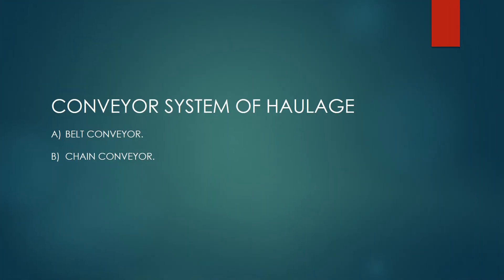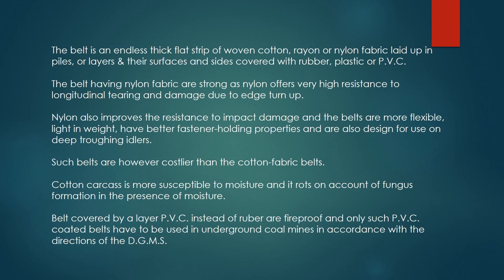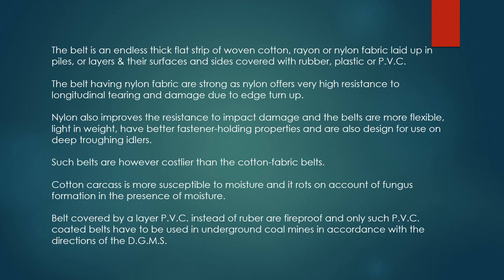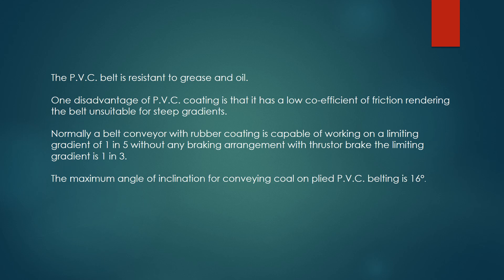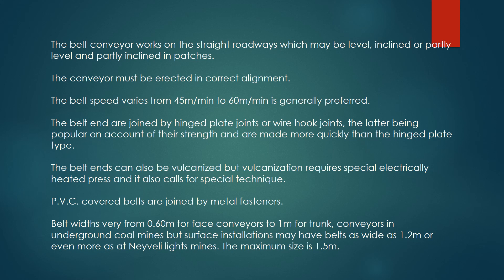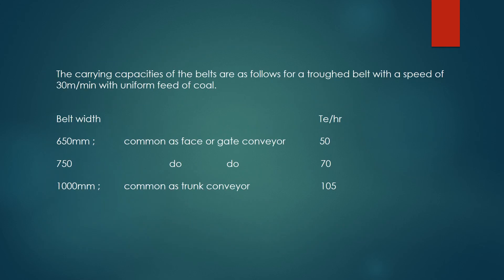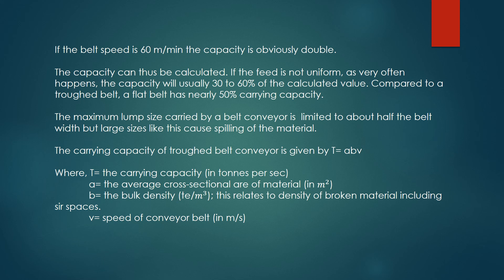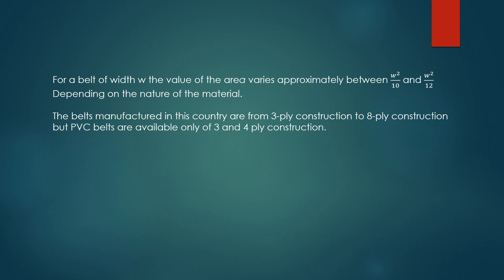BELT CONVEYOR SYSTEM OF HAULAGE IN MINES | TRANSPORT OF ORE IN U/G MINES